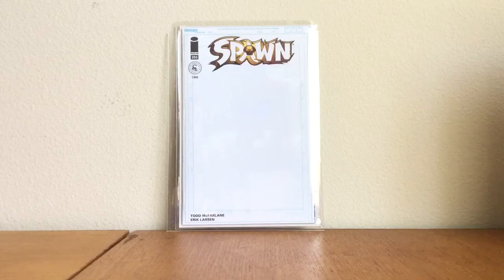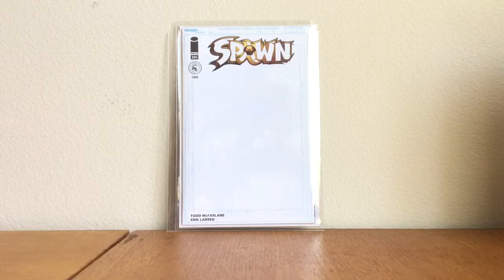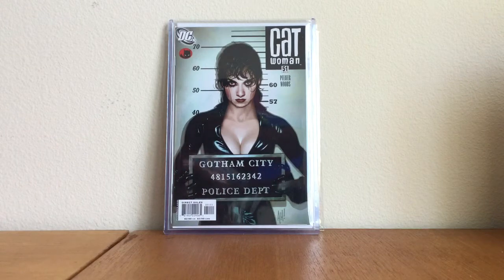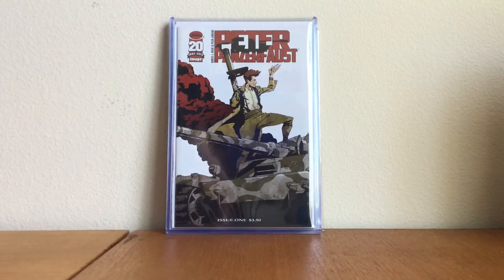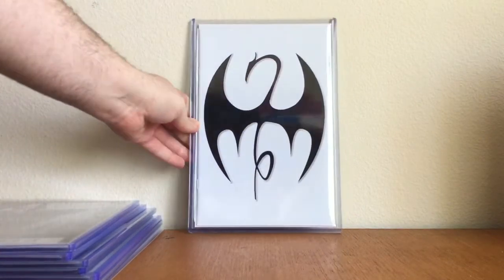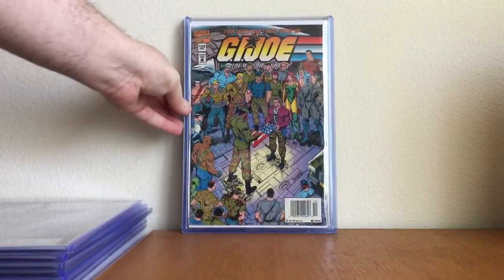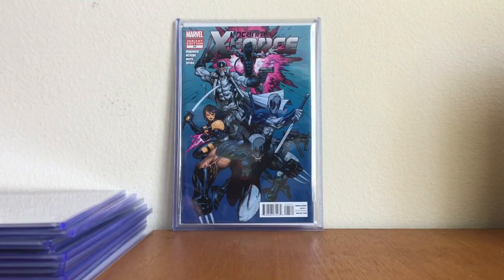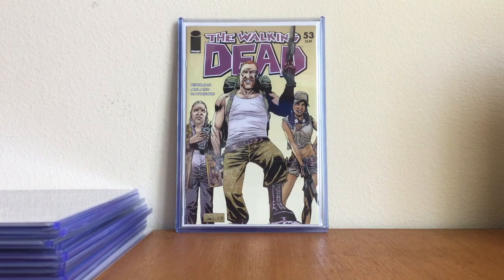Comic Tag Video - TOP 10 MODERN COMICS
I was tagged by my buddy Longshanks to do this video.  I don't often do tag videos, but always love the chance to show some of my modern books.